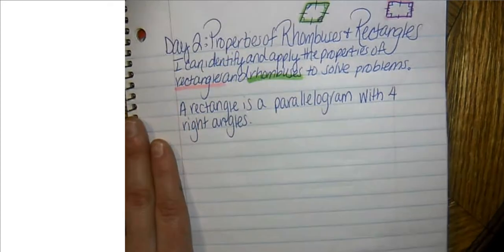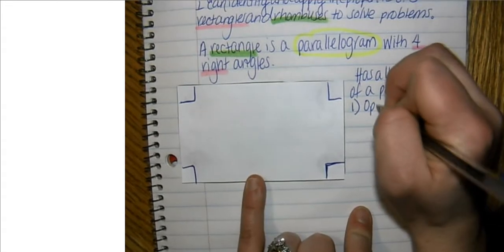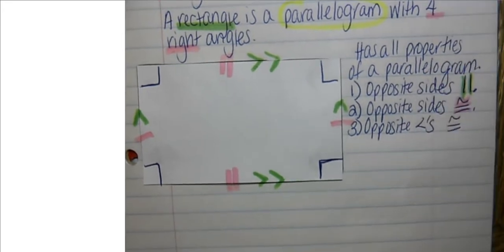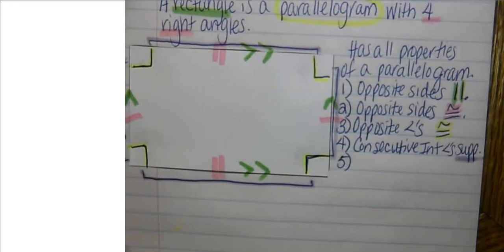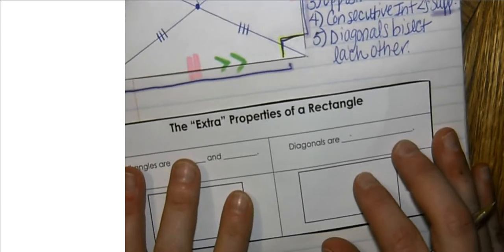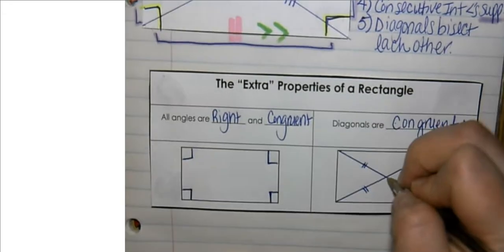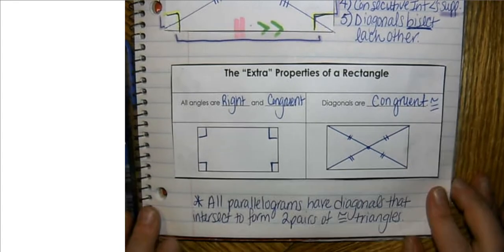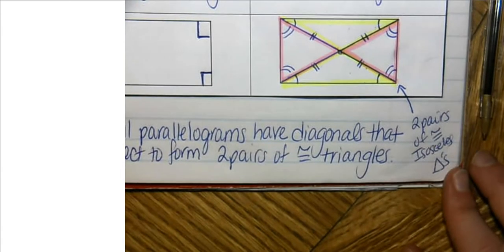Unit 5 Day 2 Rectangles and Rhombuses Vocab Video Lesson Rect